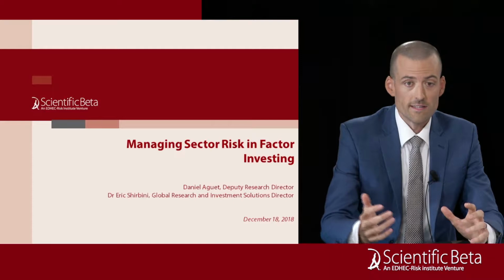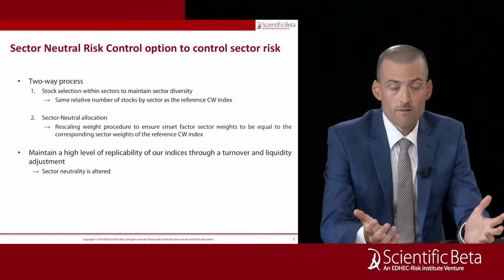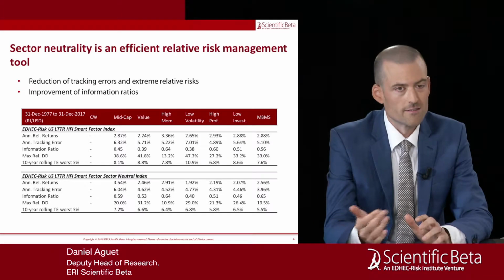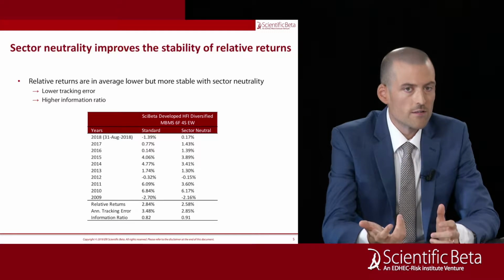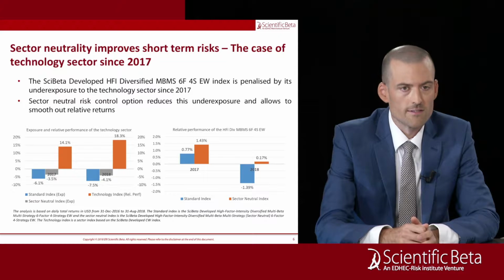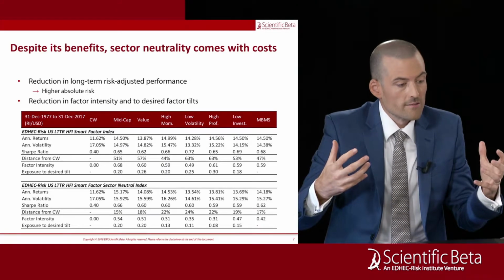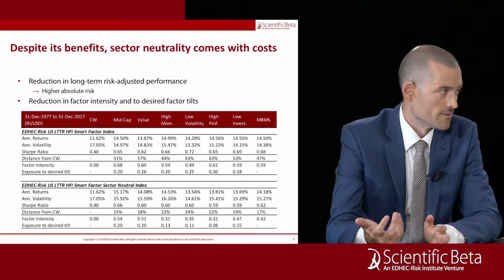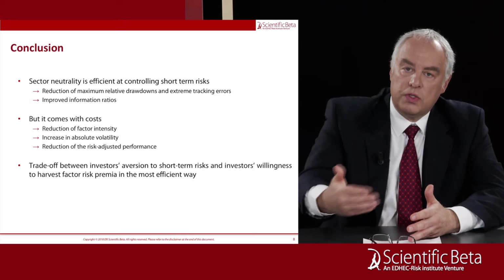"Managing Sector Risk in Factor Investing" Webinar on December 18, 2018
Sector risk is an implicit bet investors take when investing in Smart Factor indices. Even if it is not a priced risk factor in the cross-section of expected returns, sector risk can nevertheless have a material impact on short-term performance. For example, in 2018 most non-sector-neutral multi-factor strategies largely underperformed both the sector-neutral versions and the cap-weighted benchmarks.
In a new publication entitled "Managing Sector Risk in Factor Investing", Scientific Beta researchers focus on the implicit sector risk taken by smart factor indices and analyse the implications for their short- and long-term risk-adjusted performance.
Investors looking to manage short-term risks can use the sector-neutral risk control option offered on Scientific Beta indices. Using the sector-neutral risk option has a clear advantage in terms of relative risk-adjusted performance since information ratios are increased.
This webinar explains the benefits of applying sector neutrality and reviews the sector risk control option offered to investors by Scientific Beta.